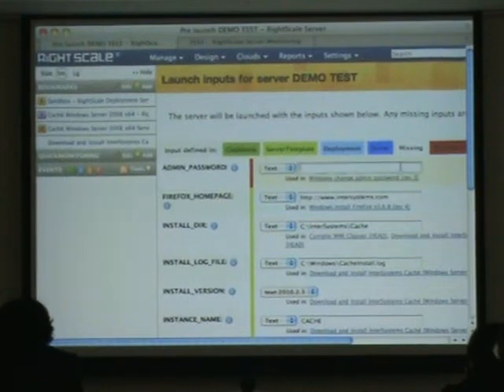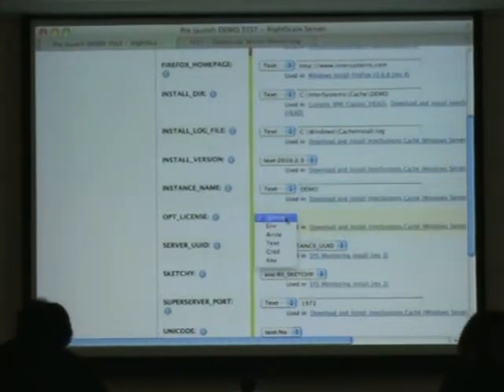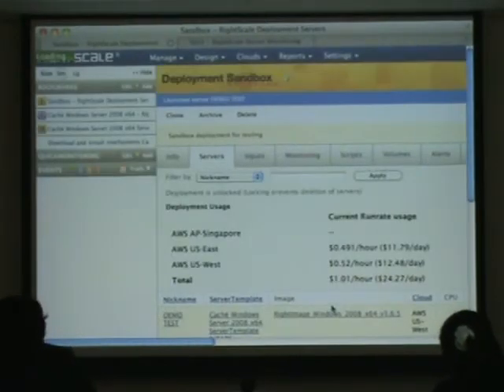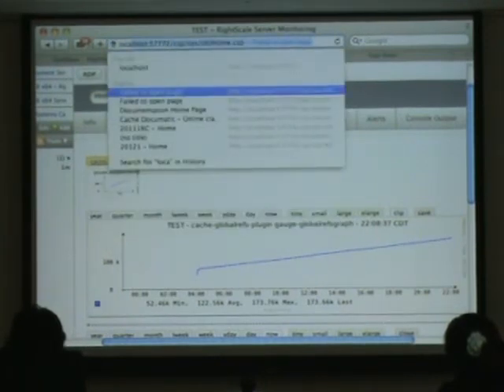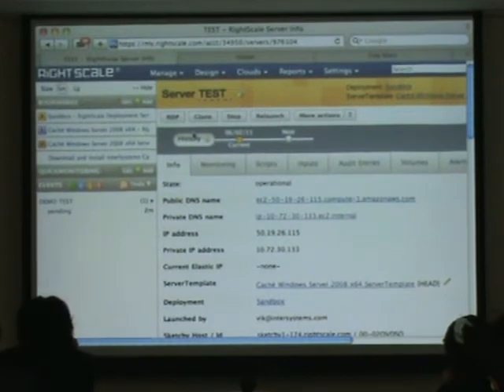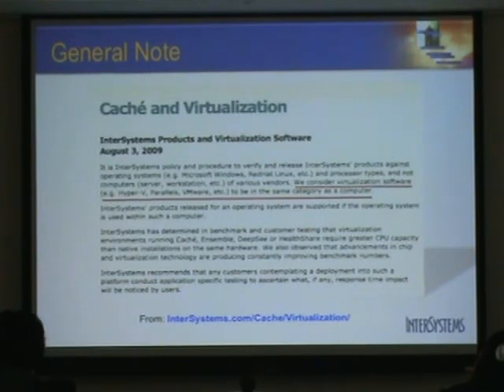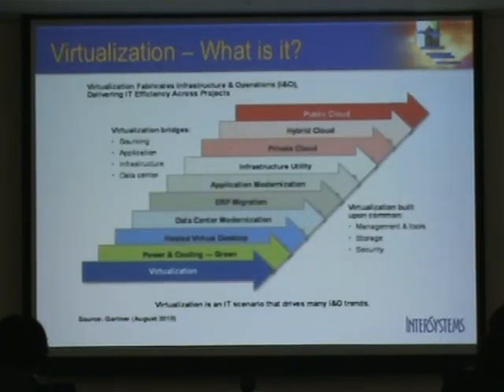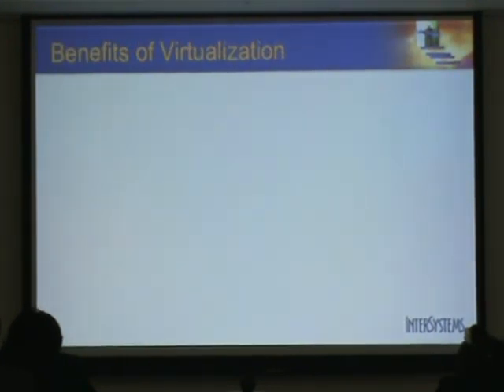Part6- インターシステムズ技術とクラウド・仮想化への取組みについて